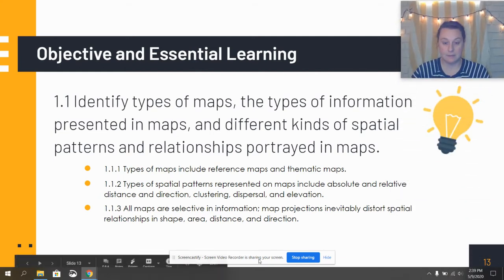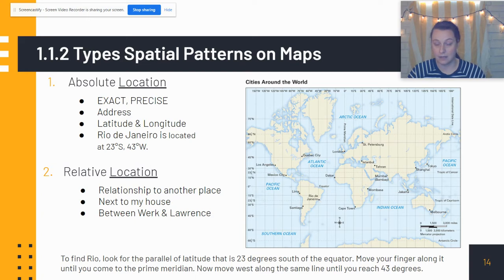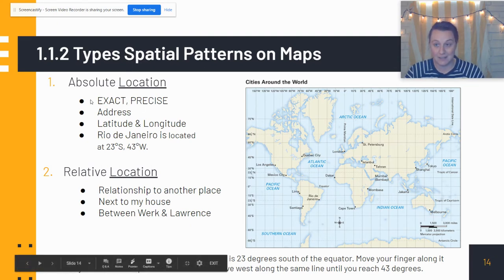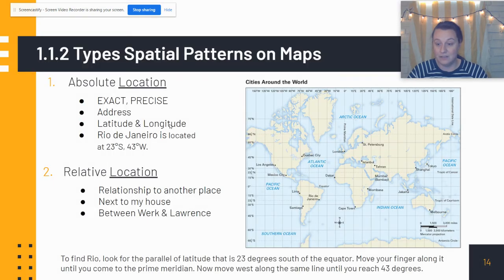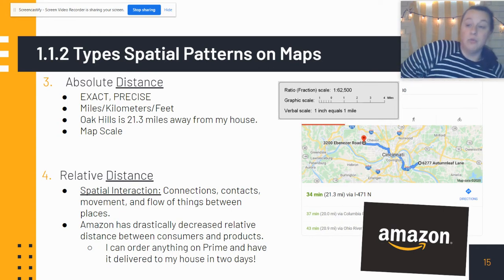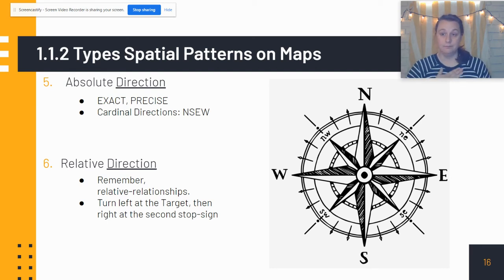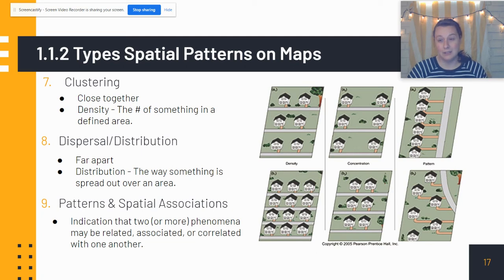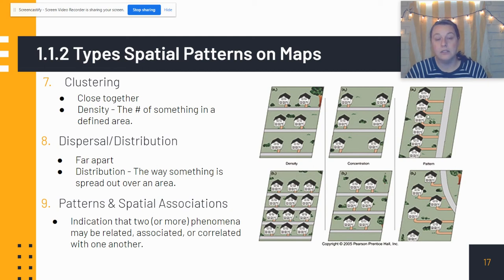1.1 Types of Spatial Patterns